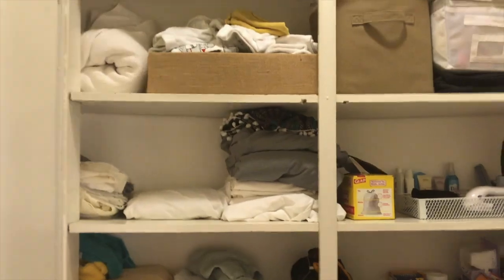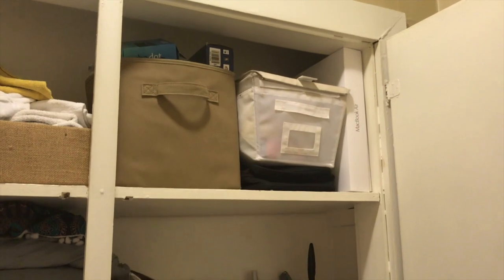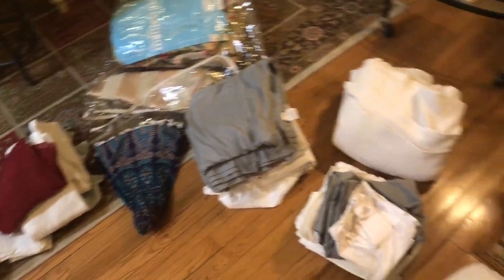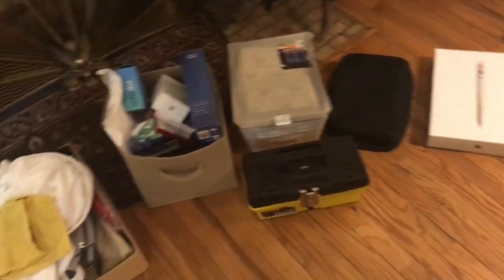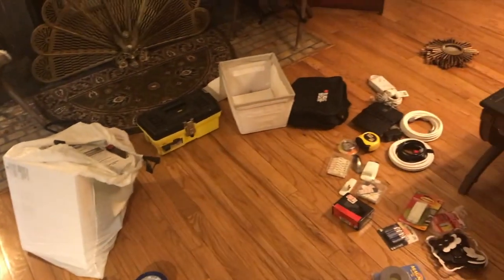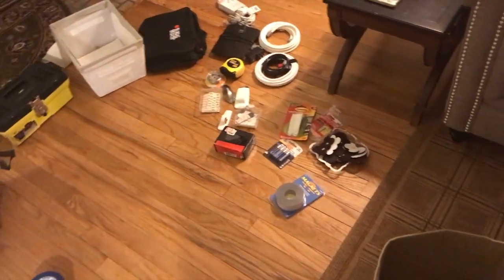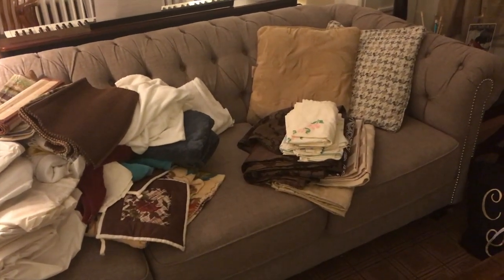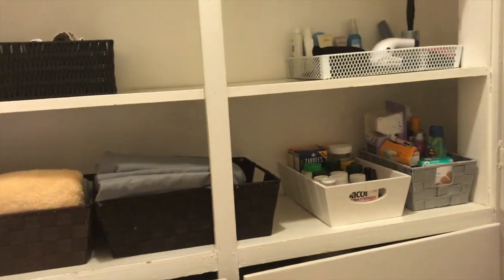KonMari Session 6 Komono C - Linens and Tools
We are deep into the KonMari Method now, Komono C tackling linens and tools. Loving how my hallway cabinet is finally feeling more organized. Thank goodness for that!